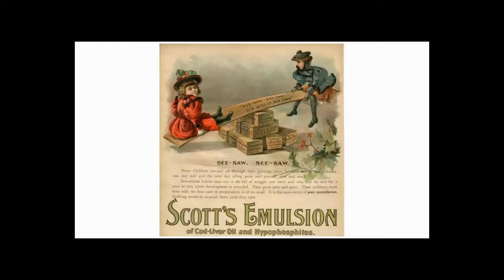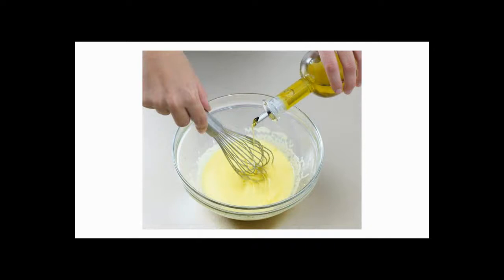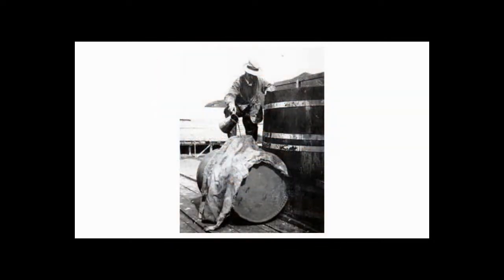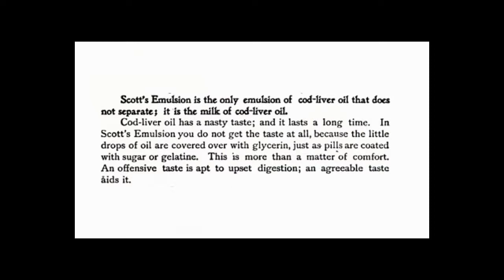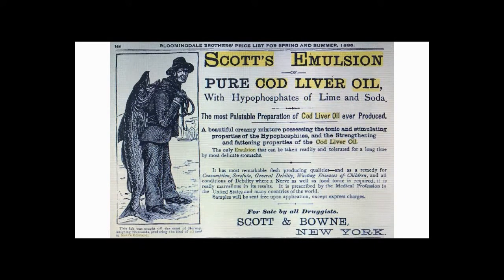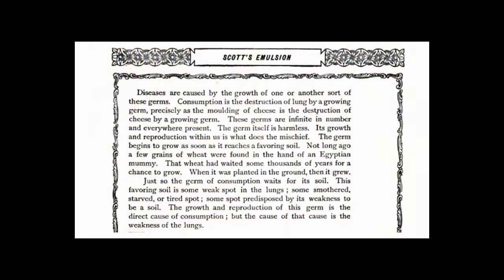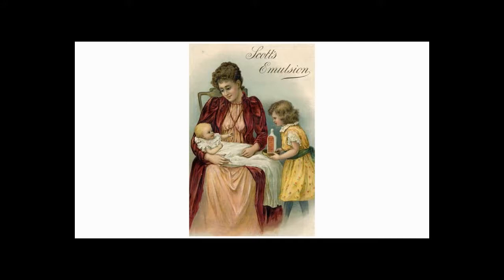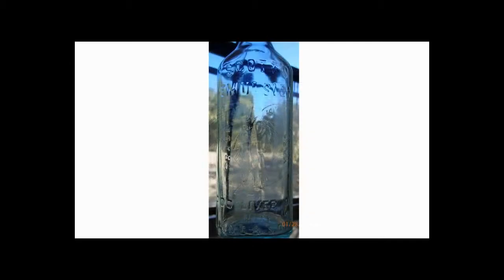Scott's Emulsion Cod Liver Oil | Antique Bottle Stories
I am an antique bottle collector, and my favorite part of collecting these old bottles is the old stories that come with them. Join me as we look at the histories of my bottle collection.